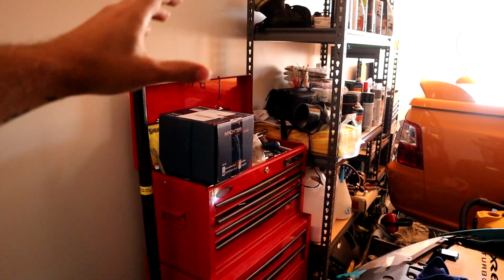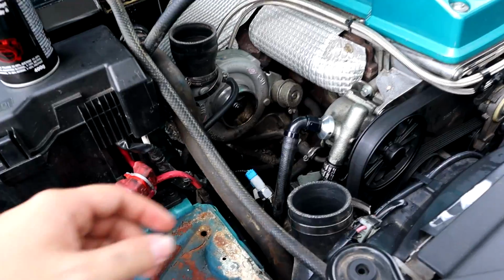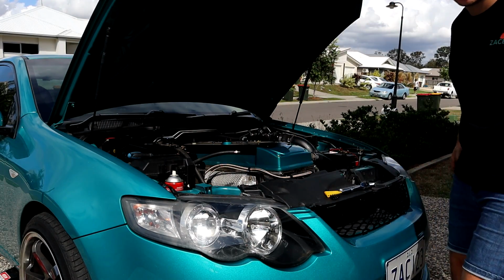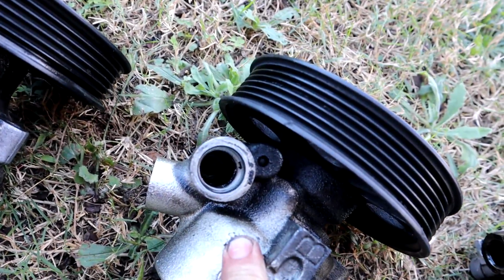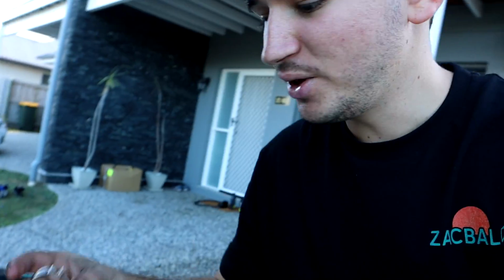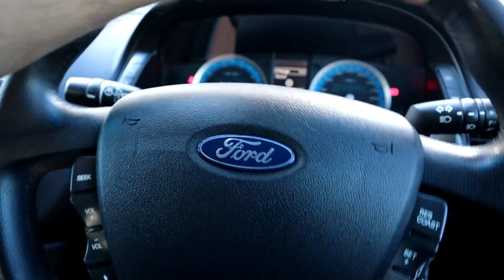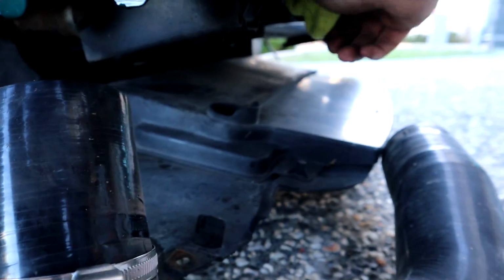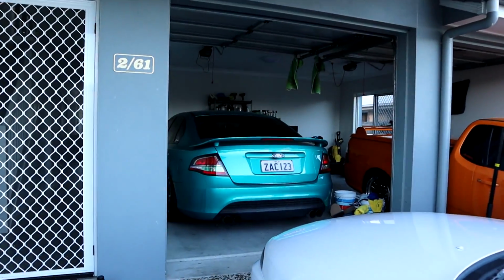I Almost DESTROYED my Falcon...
Today I do stuff and make a mess and proly break everything and make mistakes and oh yeah I kinda left a rag in a pipe and yeah lucky for intercoolers ay 👍